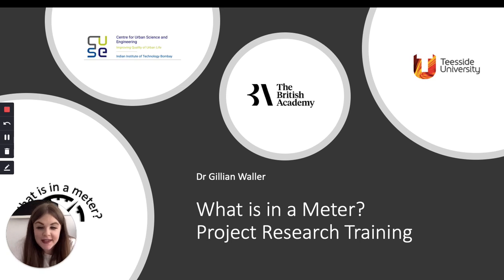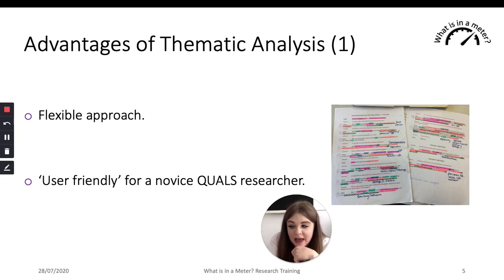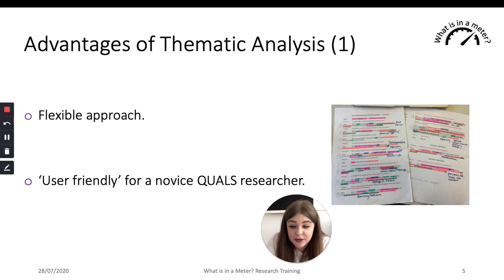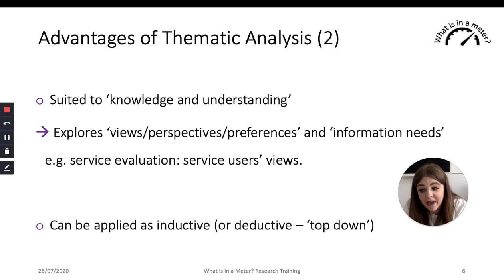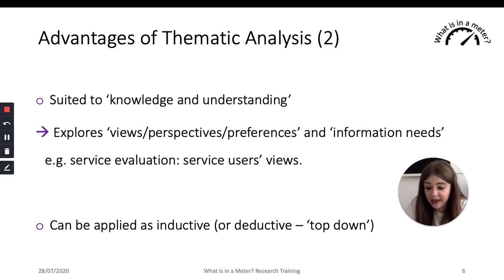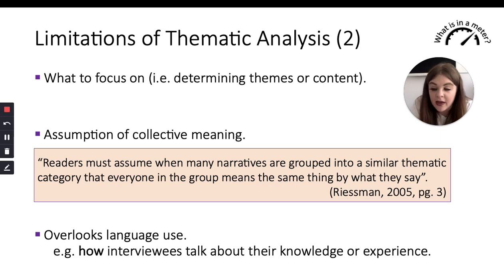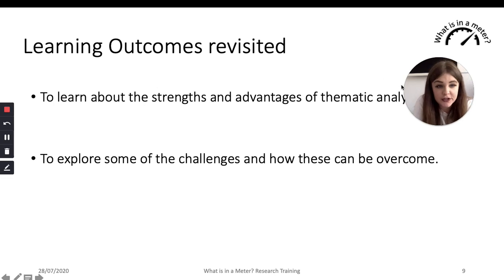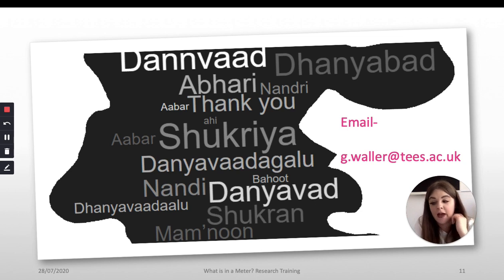4:3 Strengths and Advantages of using Thematic Analysis.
In this session Dr Gillian Waller discusses the strengths and advantages of using thematic analysis, whilst also thinking about some of the limitations of thematic analysis in order to ensure that we can execute a high-quality data analysis within the WIAM project.